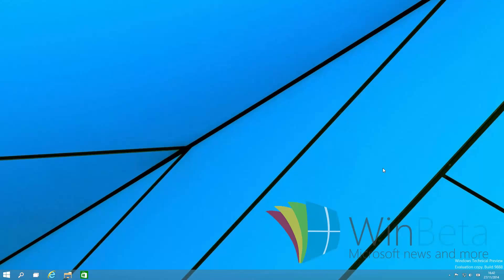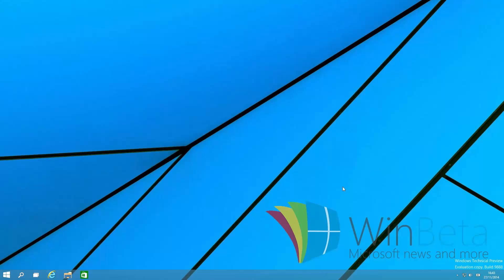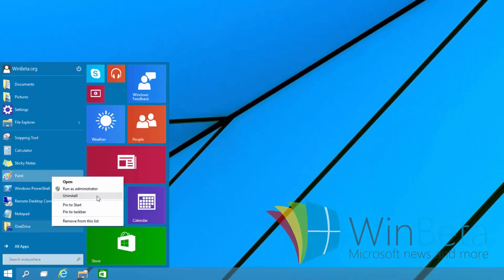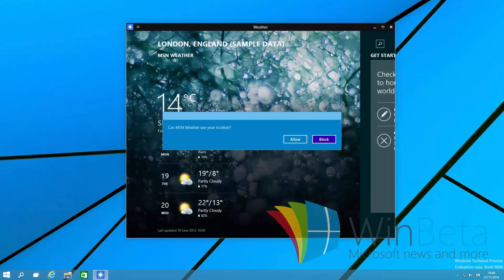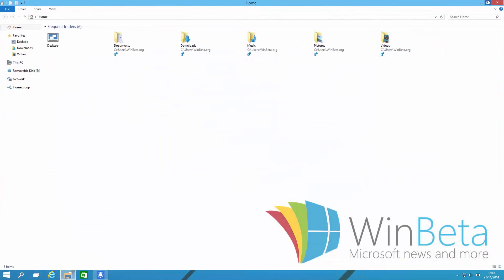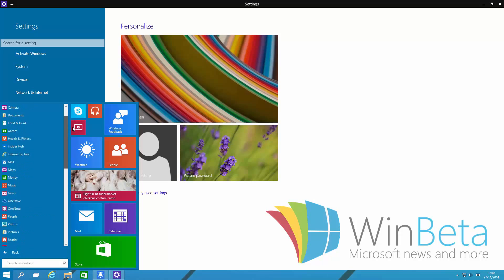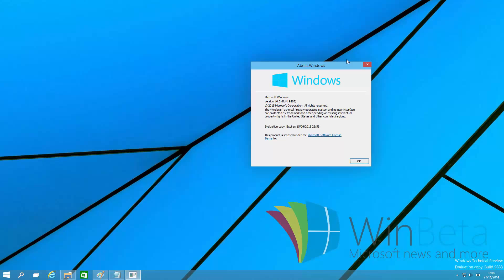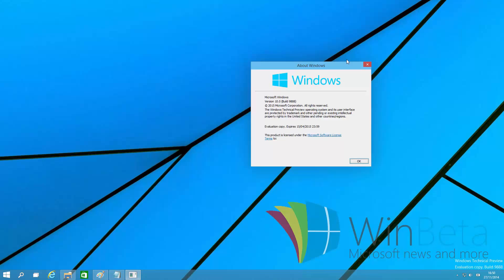Windows 10 Build 9888 - Additional Animations, Context Menus + MORE